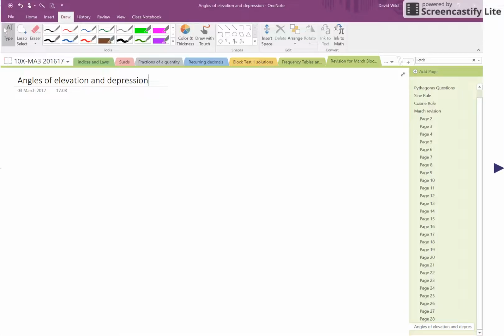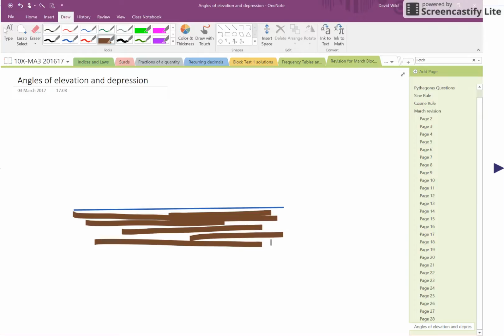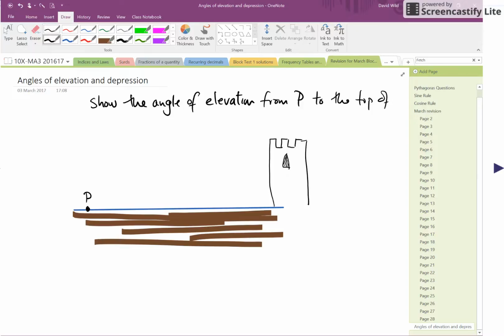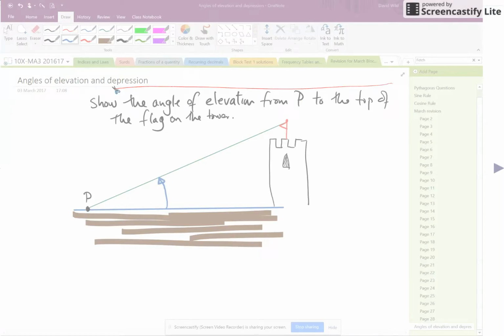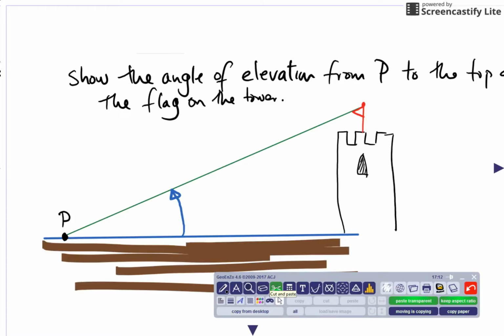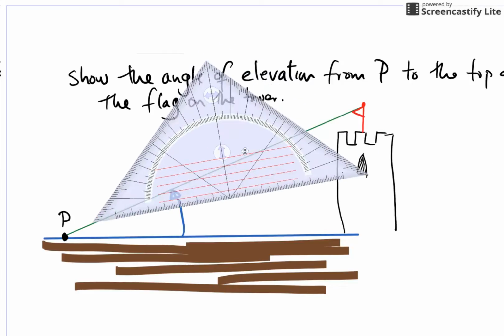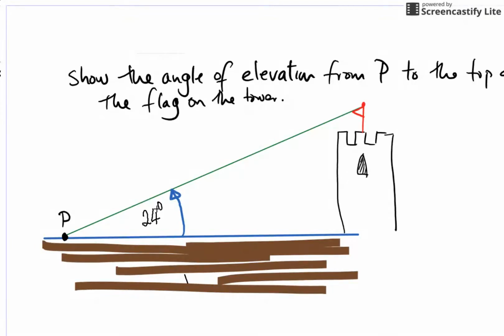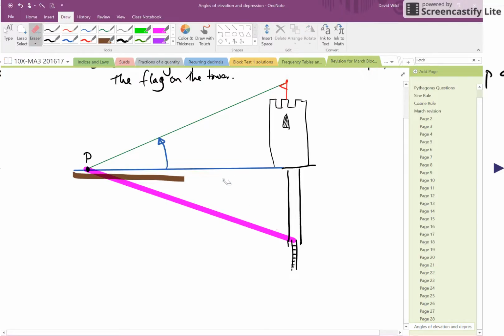Dr David Wild, Head of Computer Science, Sherborne School. Angles and elevation and depression